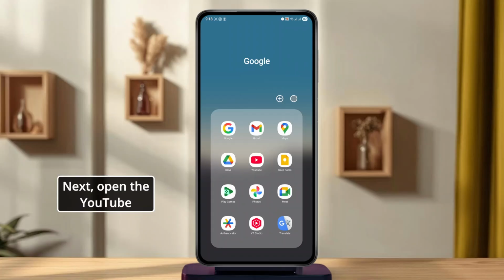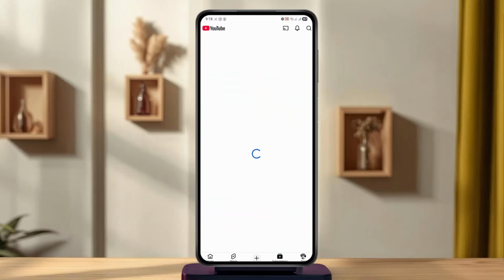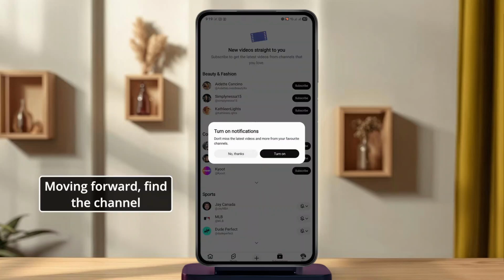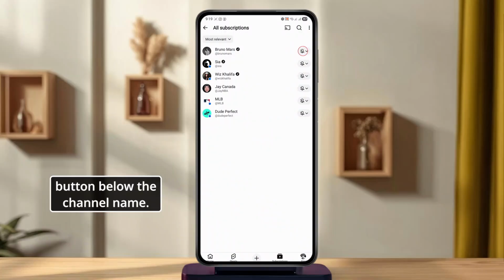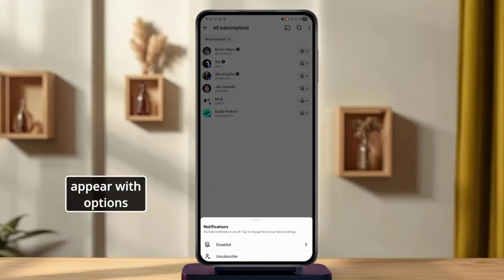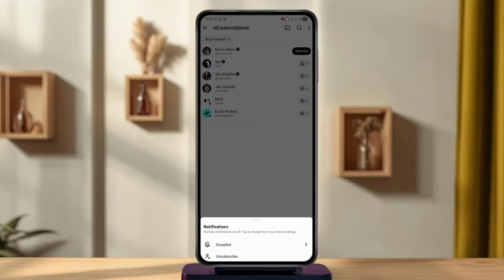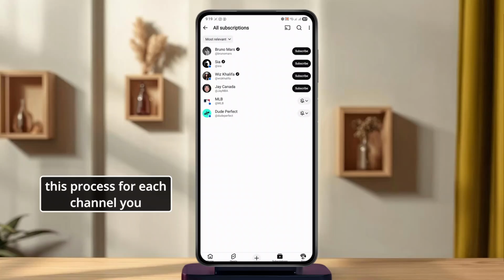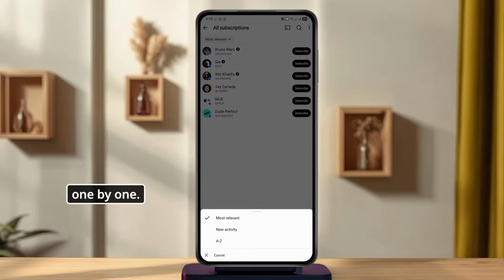How to Unsubscribe from All Subscribed Channels on YouTube at Once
Learn the easiest way to unsubscribe from all your YouTube channels at once in this step-by-step tutorial. Whether you want to declutter your feed, simplify your subscriptions, or do a digital detox, this guide will show you exactly how to manage your YouTube channels efficiently.

In this video, you'll discover how to unsubscribe from multiple YouTube channels quickly, streamline your subscription list, and organize your YouTube feed for a cleaner, more personalized experience.

Timestamps:
0:00 Introduction
0:40 How to Unsubscribe from All Channels